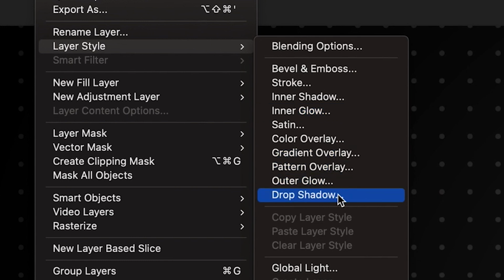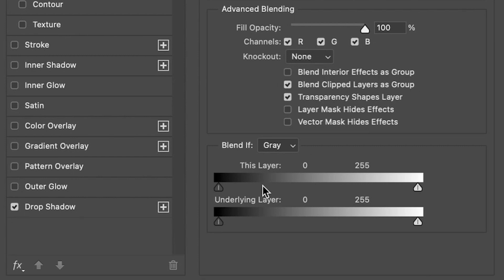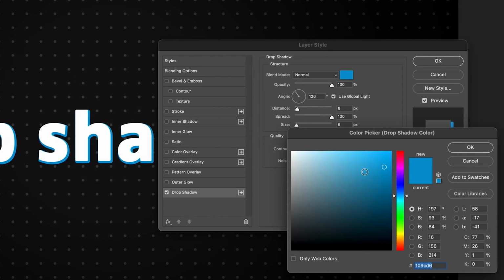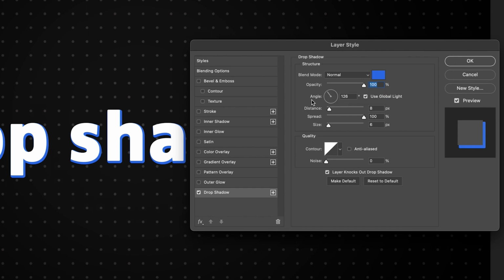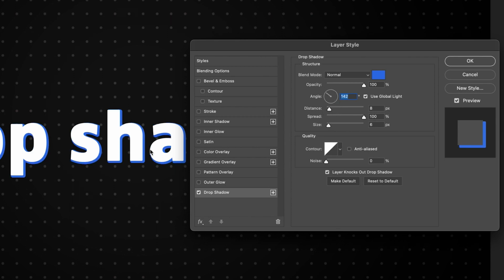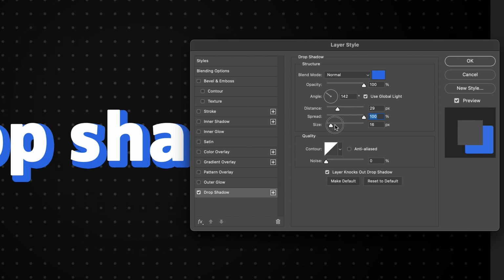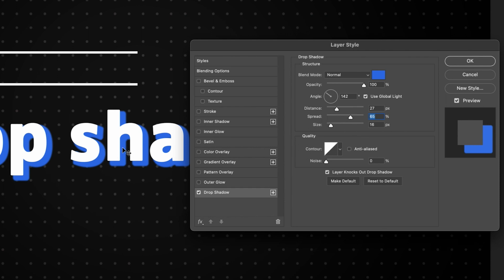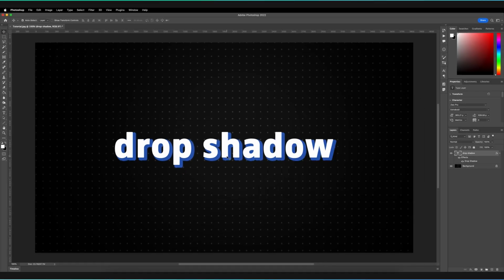THIS Makes Your Titles Stand Out in Photoshop 🔥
How do you add drop shadows to text objects in Adobe Photoshop? Well, in this tutorial, we'll be delving into how you can customize the Drop Shadow layer style (including size, color, spread, distance, angle and more) in Photoshop to create aesthetic drop shadows!

✅ VIDEO SUMMARY
To add a drop shadow to text in Adobe Photoshop, first make sure you have the correct layer selected. Then go to "Layer", then "Layer Styles" and select the "Drop Shadow" option. From here you can adjust the color, size, spread, distance, angle, contour, opacity and blending mode of your drop shadow to create the correct aesthetic look for your project!

🕒 TIMESTAMPS
0:00 Why use drop shadows?
0:30 Drop shadow layer style
1:08 Enable drop shadow settings
1:28 Customize your drop shadow
4:07 Change the contour of a drop shadow